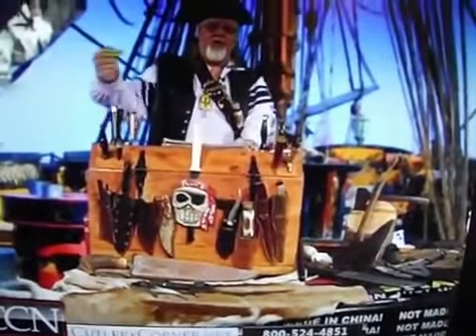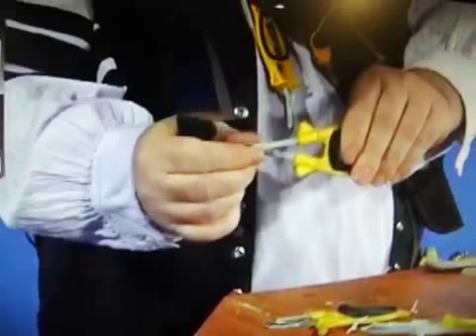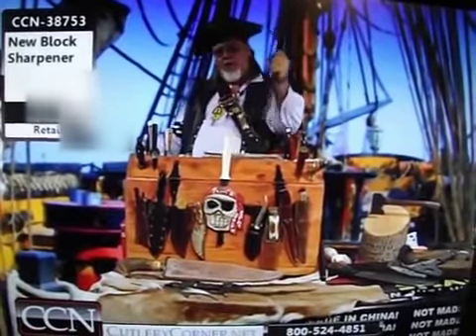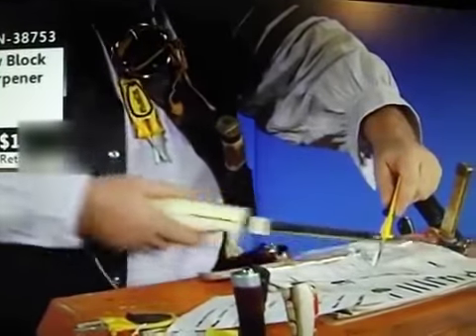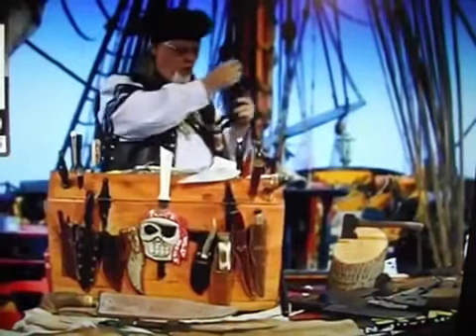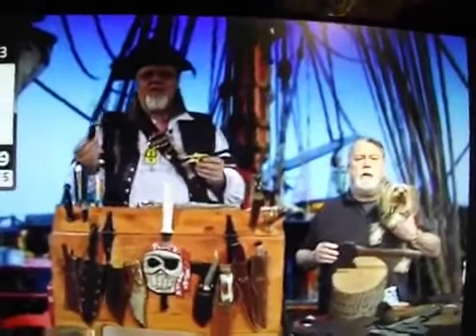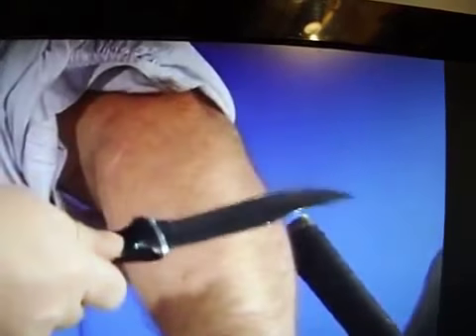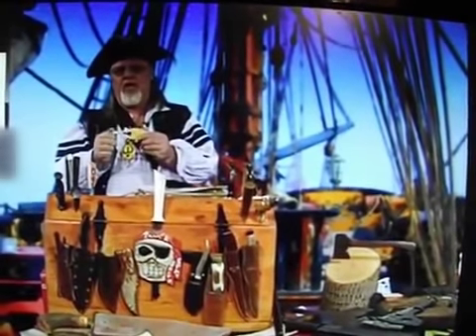Pirate Sharp blade -R-Block Demonstrating his knife sharpeners on Cutlery Corner knife show 2019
Ahoy there! I'm Captain Sharp Blade-R-Block, the swashbuckling hero of the blade world, slicing and dicing my way through the airwaves on the Cutlery Corner Knife Show. With my trusty knife sharpeners in hand, I'm on a mission to ensure not a single dull blade escapes my sight. Tune in and witness the magic as I transform blunt cutlery into slicing marvels, all while navigating the treacherous waters of live TV. Don't miss the action, or you'll be walking the plank of dullness forever! My knife sharpeners are patented devices designed to sharpen and hone any style of knife blade or cutting edge. Crafted by me, Paul Block, in America, these sharpeners are engineered to realign and hone knife blades back to their original sharpness, achieving a razor-like edge. I have successfully sharpened pocketknives, kitchen knives, hunting knives, swords, battle axes, and various other uniquely shaped cutting tools found around my home. Proudly made in America, I am Captain Sharp Blade-R-Block, also known as Paul Block. Remember, in a pirate's world, stay sharp. Only my Block Knife sharpeners are made in America, patented, and bear our trademark name, BLOCK.                                                                                                                     Tags. Pocket knife sharpener for sale. Kitchen knife sharpener for sale, Knife sharpener for sale, Patent knife sharpeners. As seen on TV.